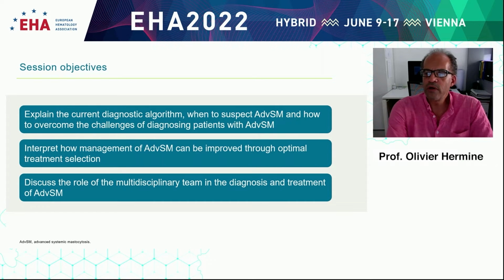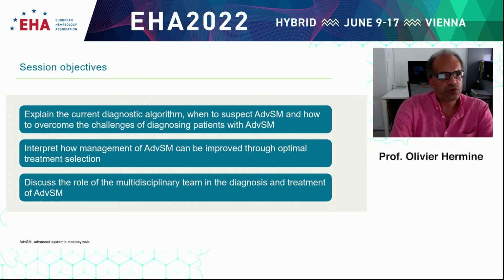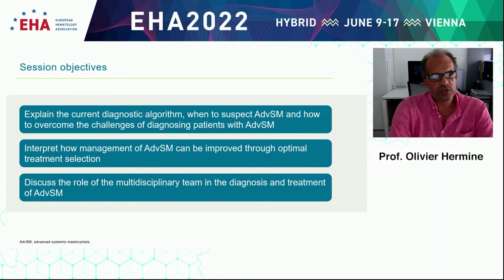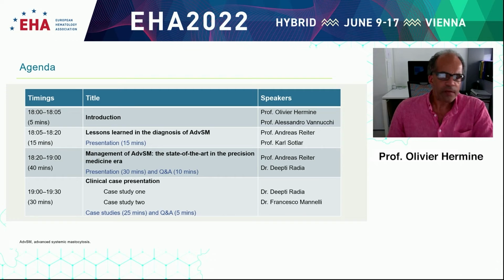Updates in Advanced Systemic Mastocytosis from EHA 2022: Targeting systemic mastocytosis